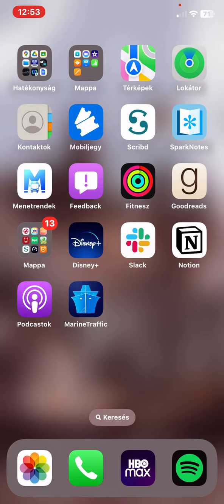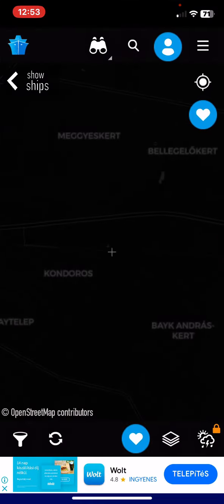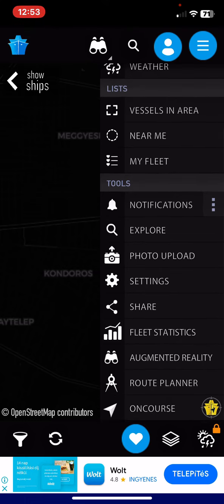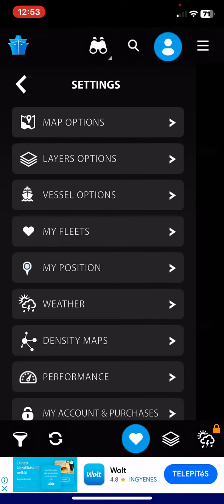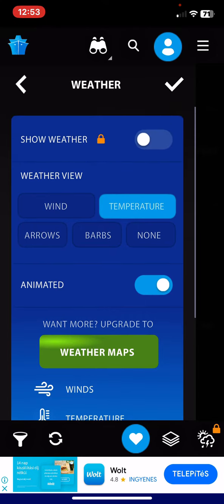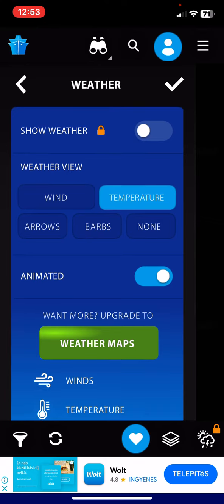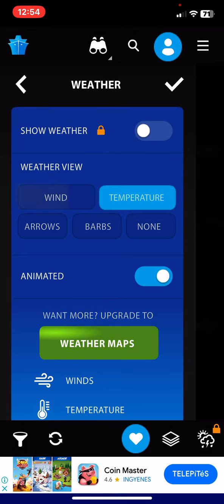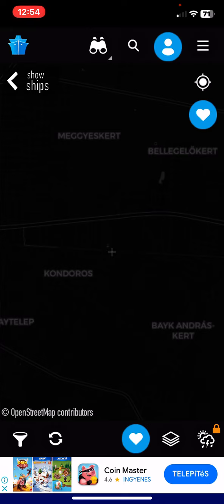How to set the weather view in Marine Traffic?